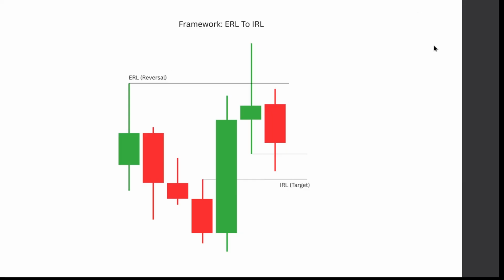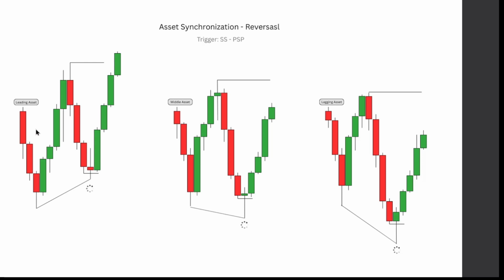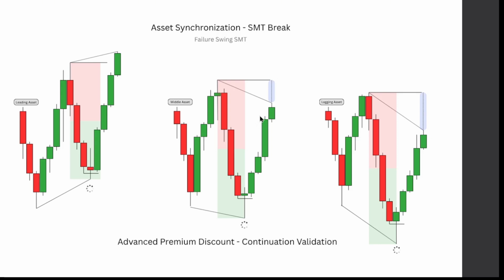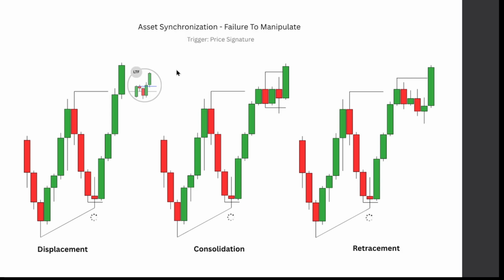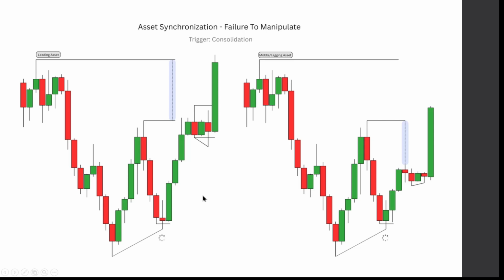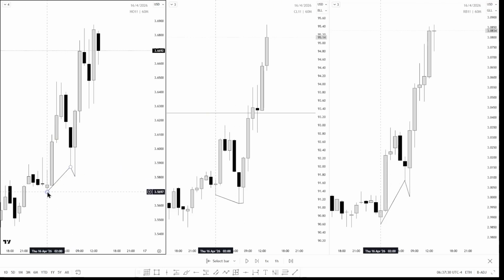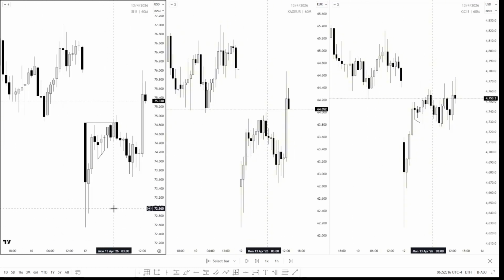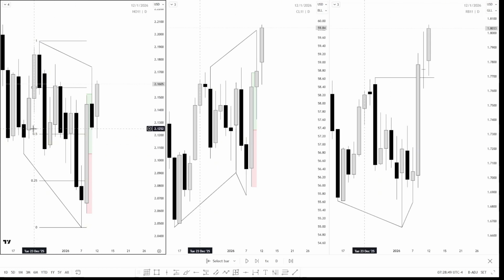The Secret to SMT(THIS CHANGES EVERTHING!)